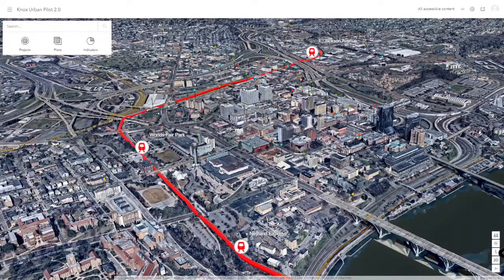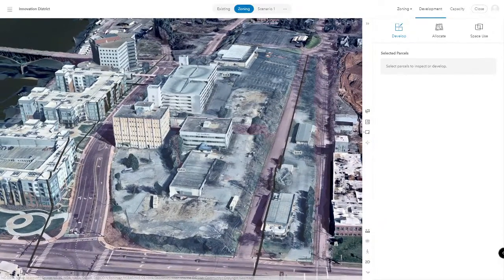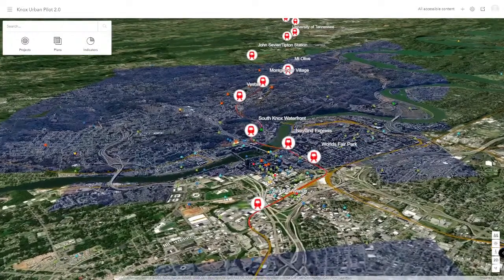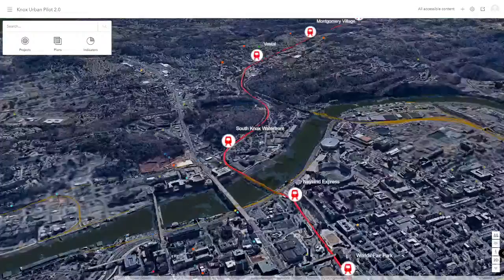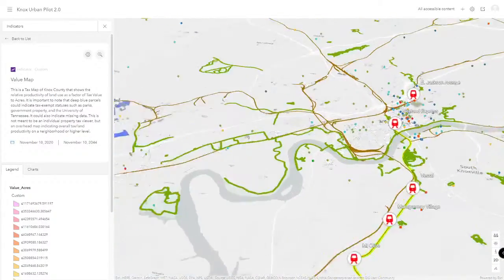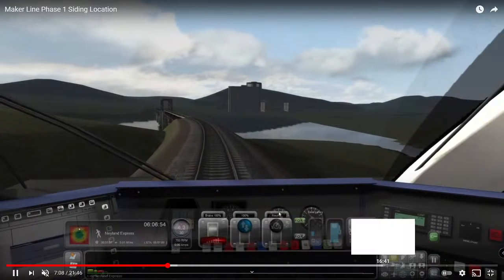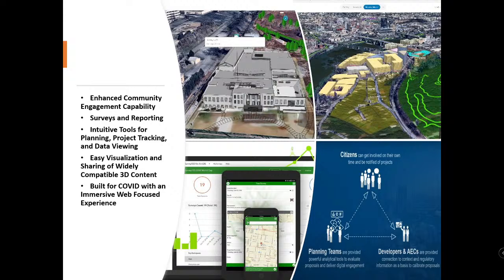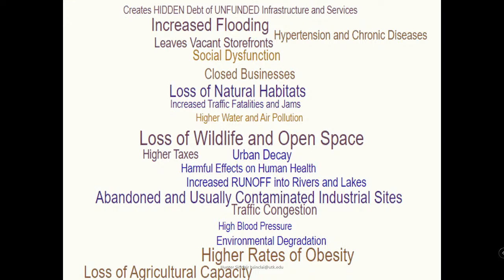Knoxville Mass Transit and Planning Tools for Analysis, Visualization, and Community Engagement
Knox Geodesign Outpost Demonstrating a workflow in ArcGIS Urban for Light Rail Initiative from Downtown Knoxville to Downtown Maryville.